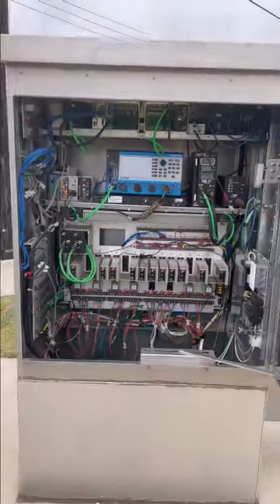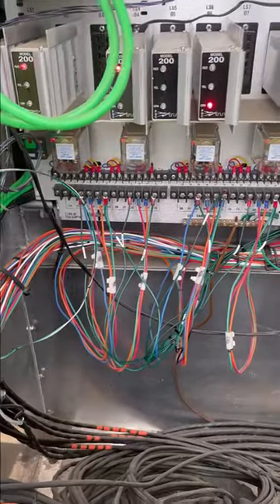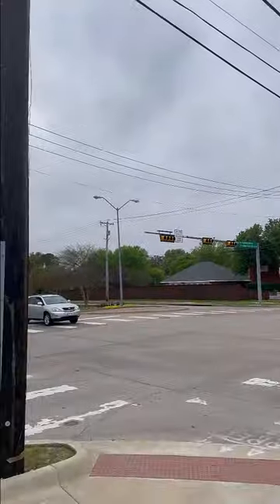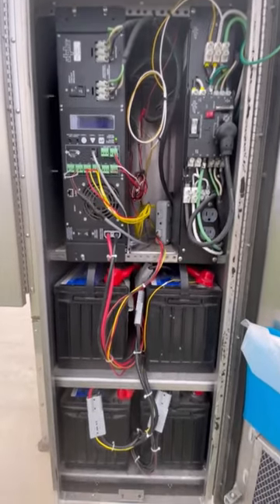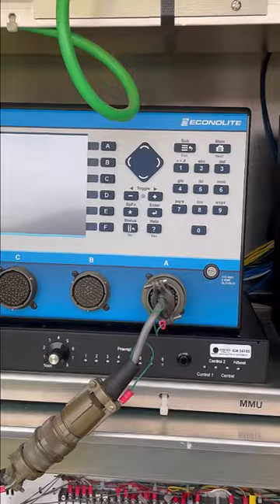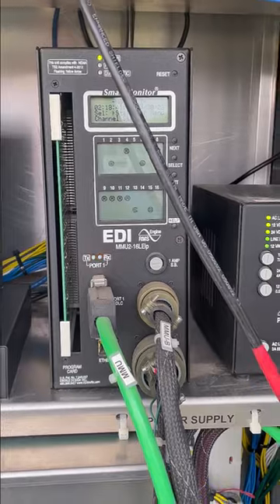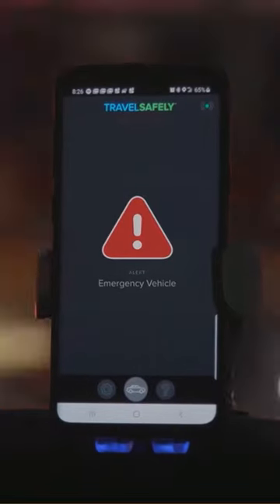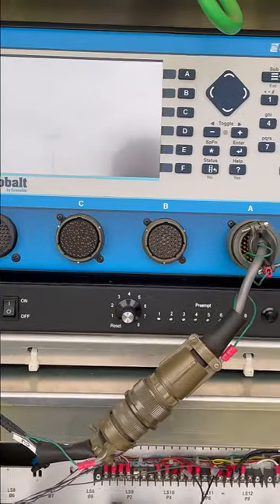What's in a Traffic Signal Cabinet